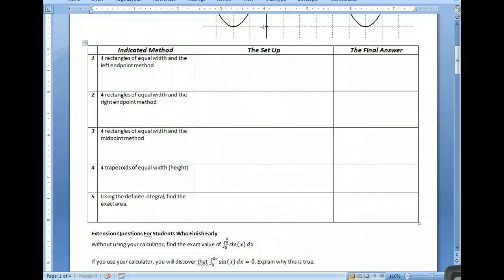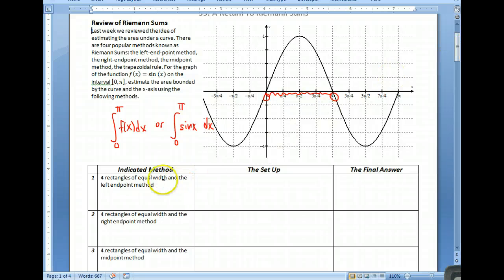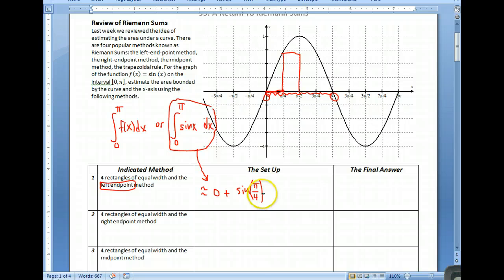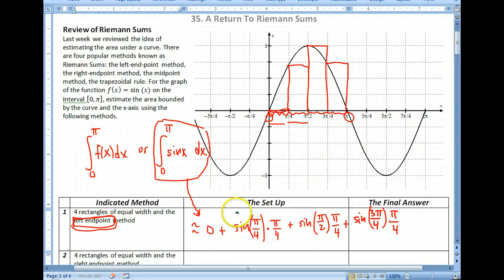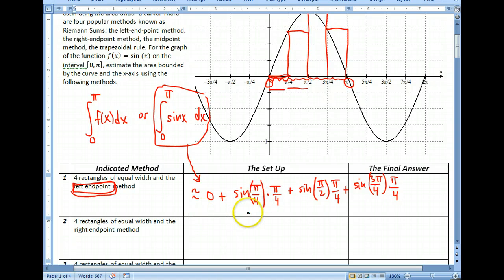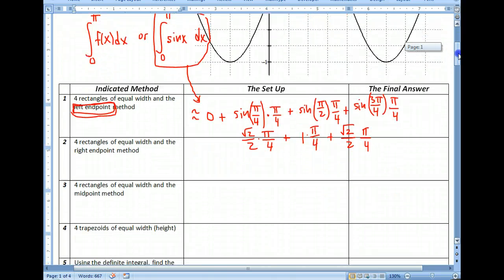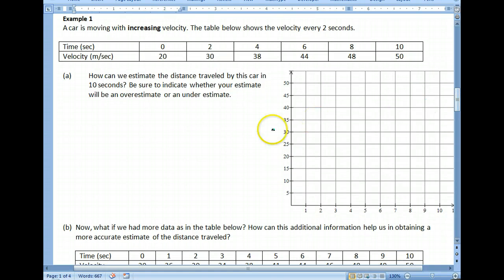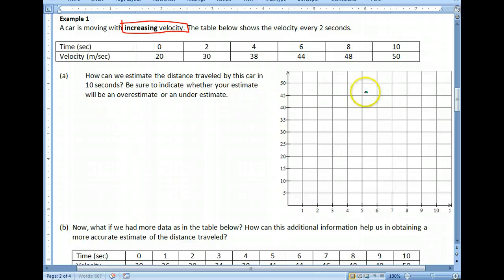35. Riemann Sums 2